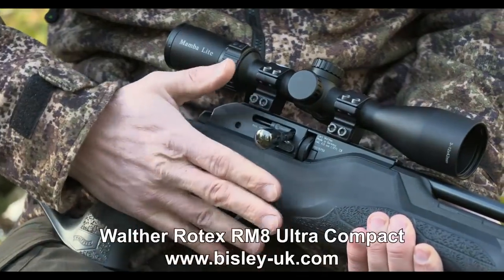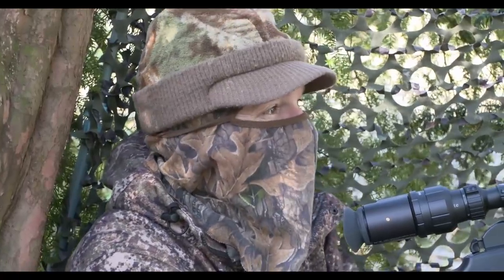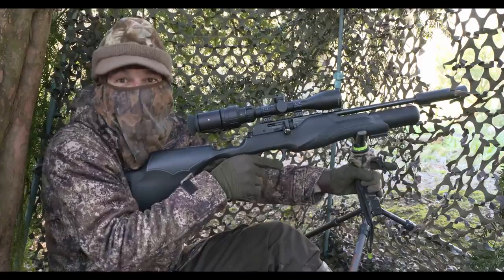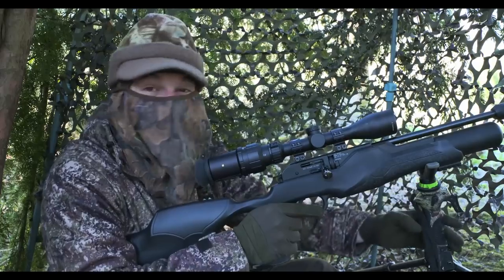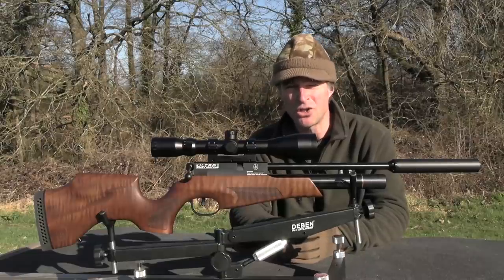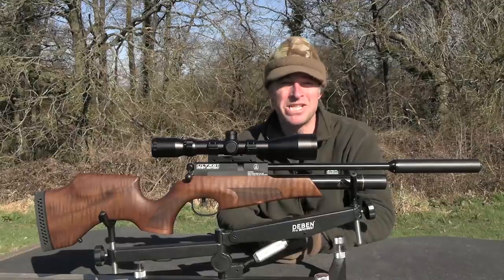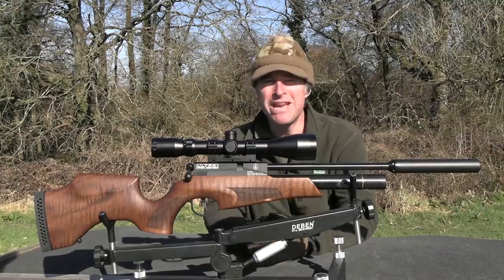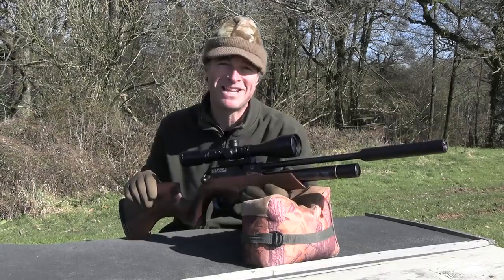The Airgun Show – manic squirrel hunt with the Walther RM8, PLUS the new BSA Ultra CLX on test…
Mat Manning is back on his squirrel control rounds, targeting the invasive rodents at a feeding station on a sunny spring day. With hungry bushy-tails queuing up to feed, Mat puts the Walther RM8 to good use to bring the destructive squirrels to book.

On the test bench this week is the brand new Ultra CLX from BSA Guns. The launch of this reworked classic coincides with the British gunmaker’s 160th anniversary, and what a way to mark the occasion! The overhauled Ultra boasts numerous new features, including a very neat new magazine and increased shot capacity, yet still retains the charm of the gun we know and love. Tune in to see how it shapes up on the range